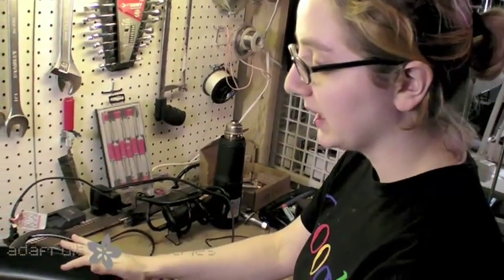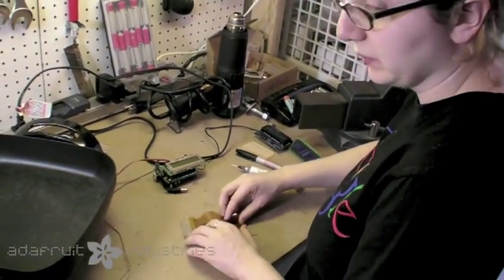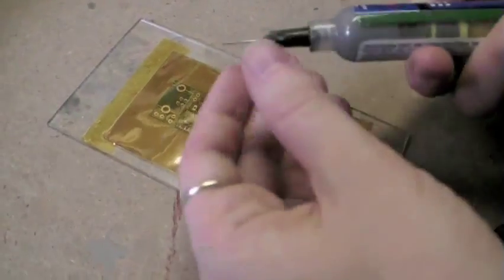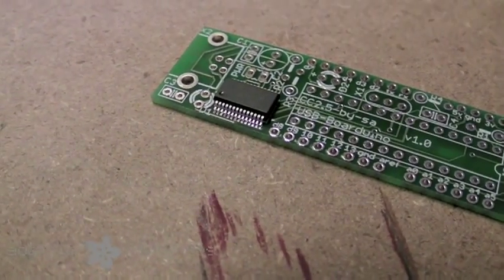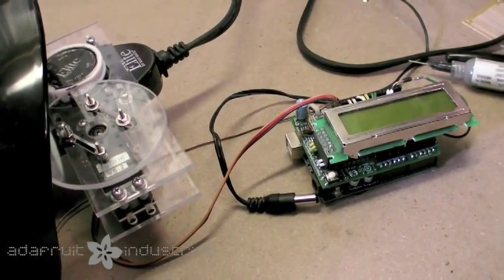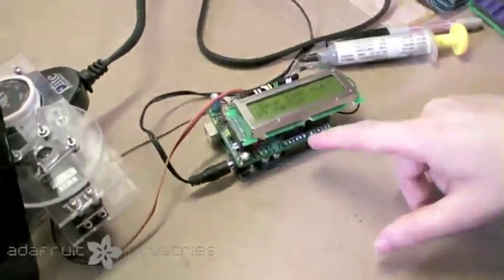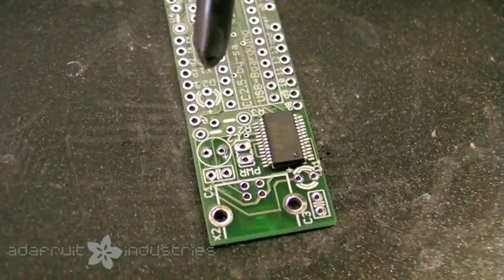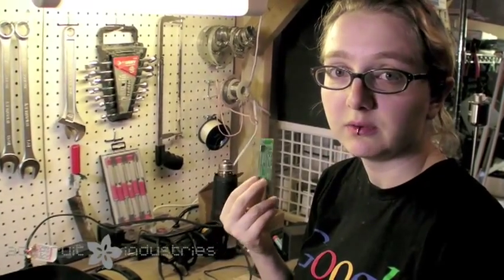Making the Safe-T-Flow part II - Using it!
Making the Safe-T-Flow part II - Using it! In part two we use the Arduino controlled robot skillet to surface mount a chip on the USB Boarduino.